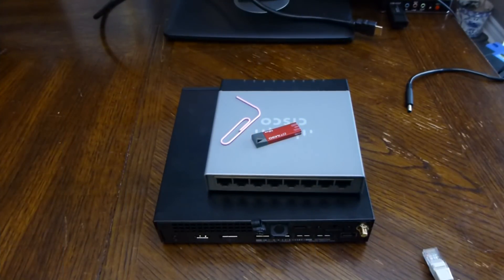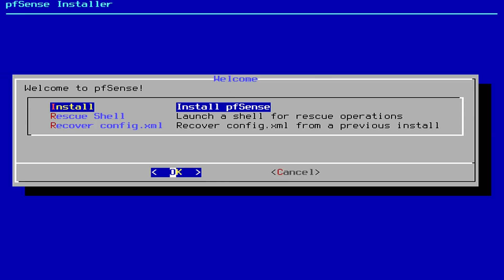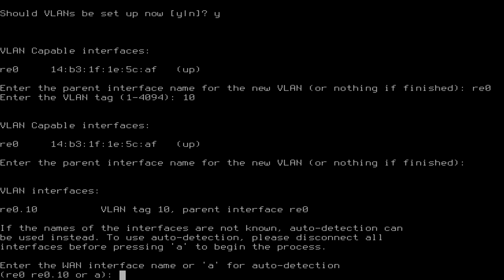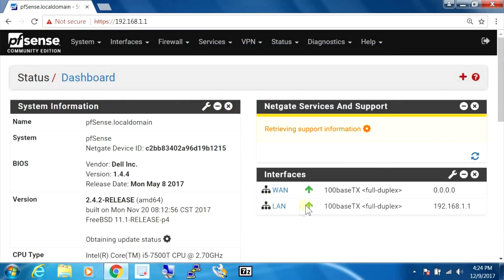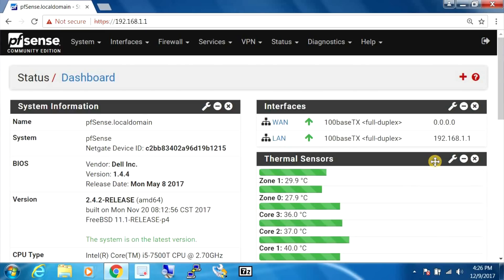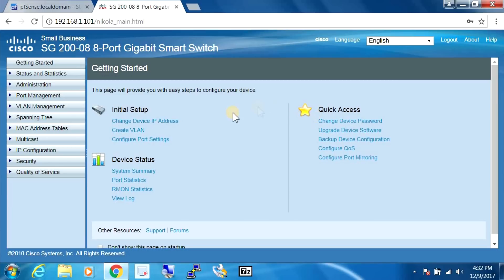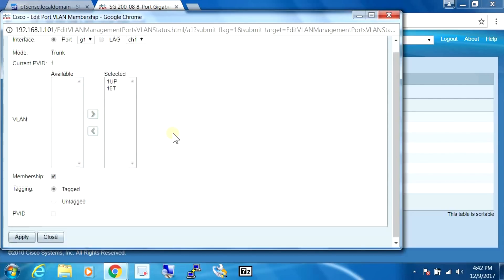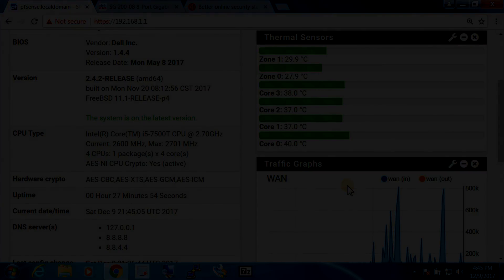✅ pfsense on 1 network/ethernet port PC using VLANS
Complete setup of pfsense 2.4.2 on single port nic PC, VLAN configuration on pfsense and Cisco SG-200 8 port gigabit switch. All info is provided. Using Dell Optiplex 3050 as an example but you can now use any single port PC as your router!

NOTE: BIOS Changes required to install pfsense from default Dell shipped configuration.